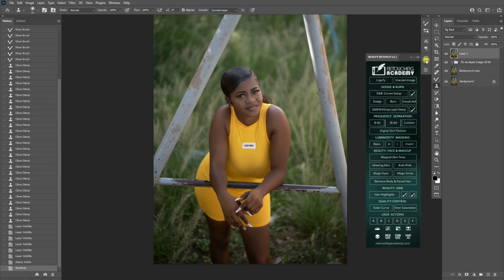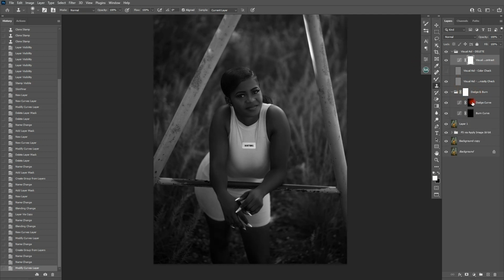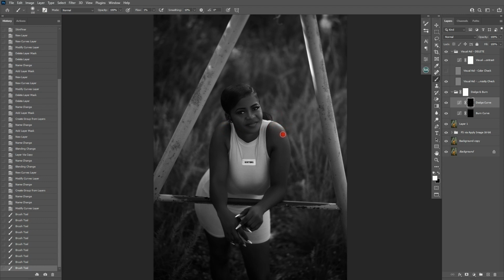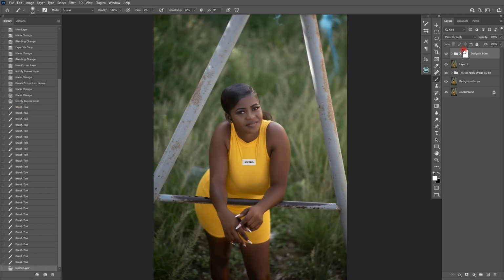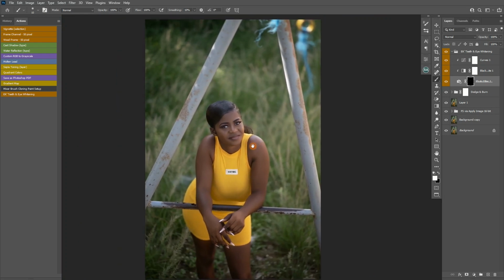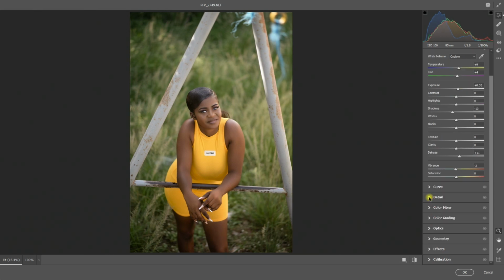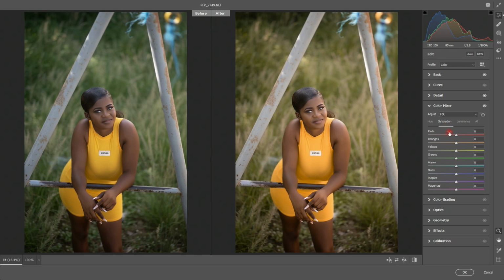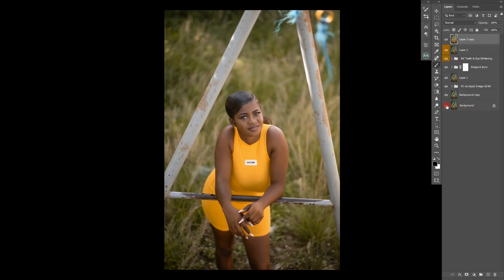Enhance Low-Exposure Natural Light Image this way : Photoshop Tutorial | Nikon D750 with 85mm Lens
In this tutorial, we will explore advanced techniques to elevate the quality of a low-exposure natural light photograph captured with the Nikon D750 using an 85mm lens. Follow these steps in Adobe Photoshop to achieve optimal results and bring out the full potential of your image.

👍 Hit that "Like" button if you're excited about mastering photo retouching with Frequency Seperation!
📝 Share your thoughts and questions in the comments below – we love hearing from you!

Let's embark on this creative journey together! 🎉 See you in the tutorial!